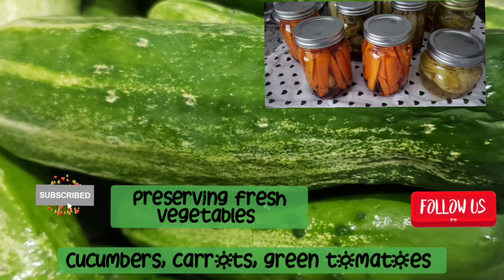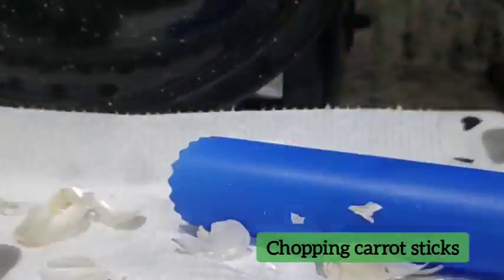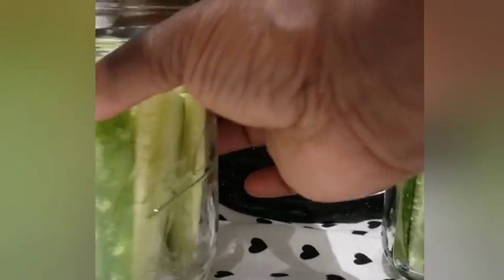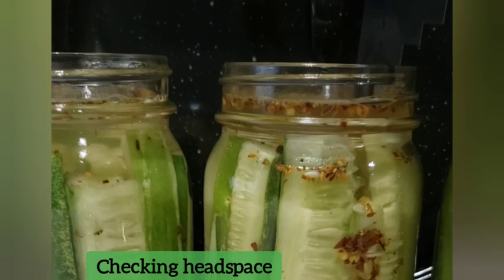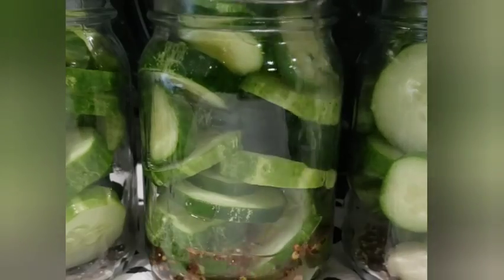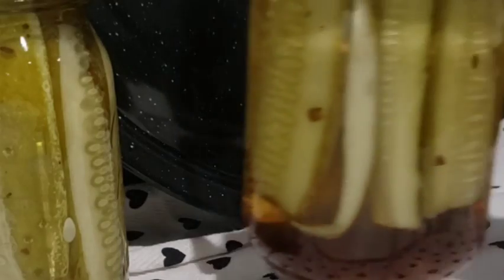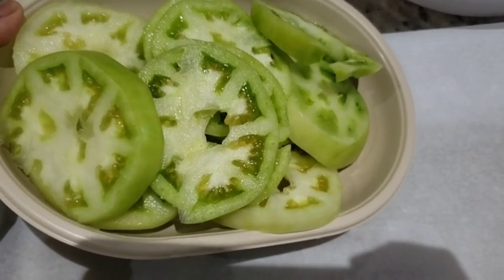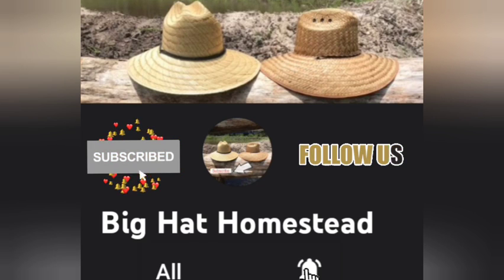Preserve fresh picked vegetables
Preserve fresh veggies|pickles |Canning garden vegetables |Home grown cucumbers| Freezing vegetables. Preserving fresh vegetables.  Canning and freezing. Spicy carrots, spicy pickles, dill pickles, dill tomatoes. Home made dill pickles. Canning pickles. Preserve food. water bath canning. Preserving food.

how to preserve vegetables
best way to store vegetables
preserve vegetables
hot water bath canning
boiling water canner
water bath canning